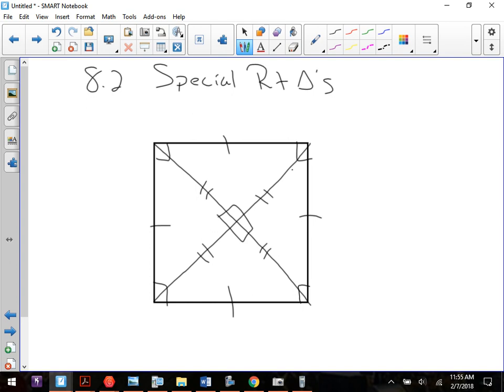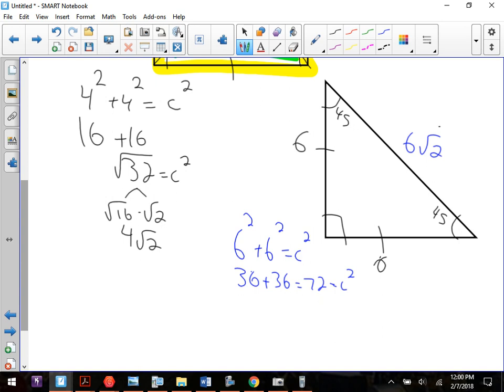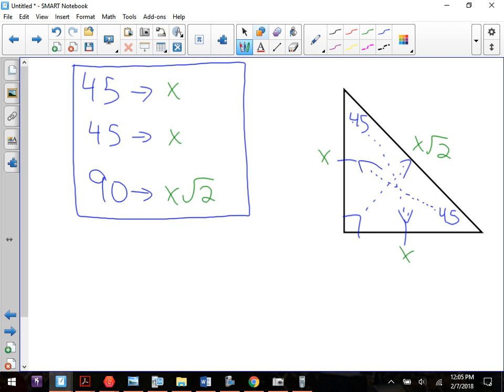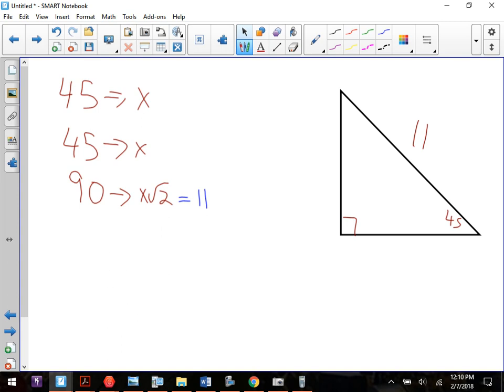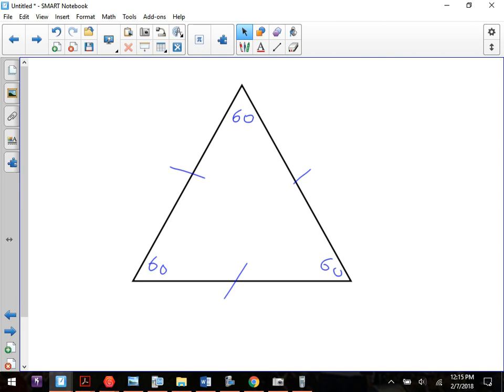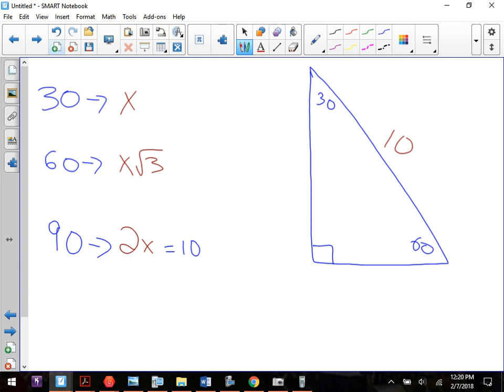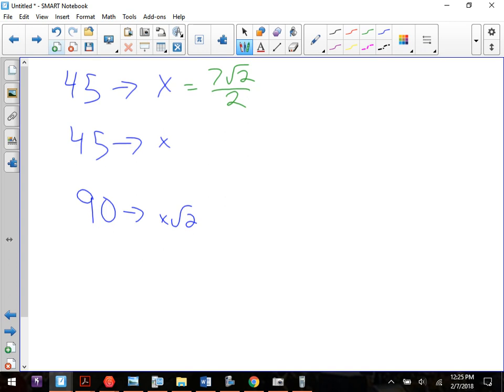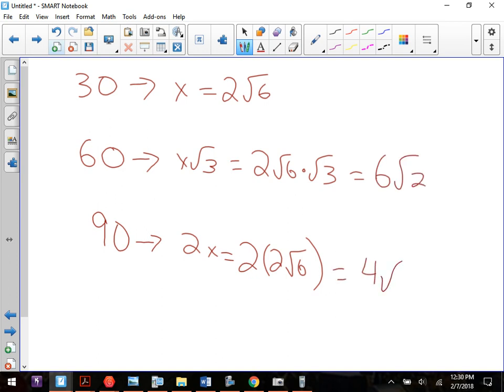February07 8 2 p7 8